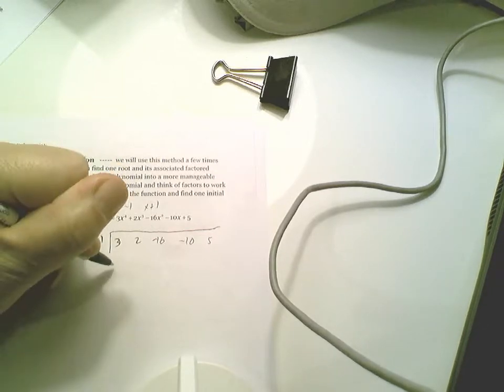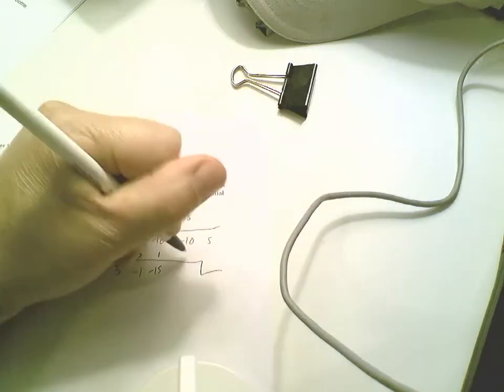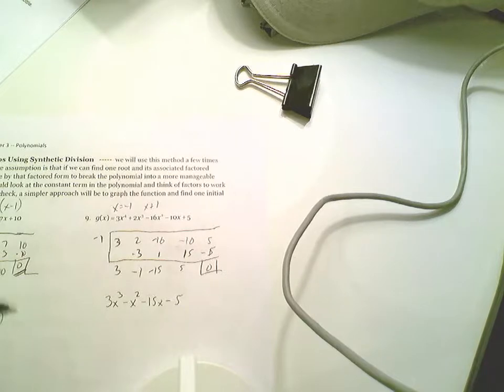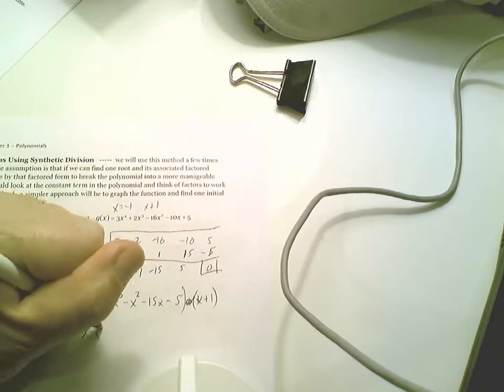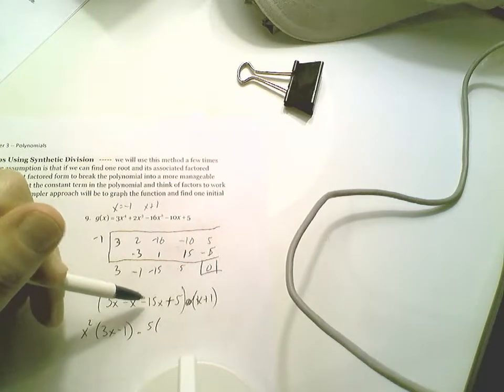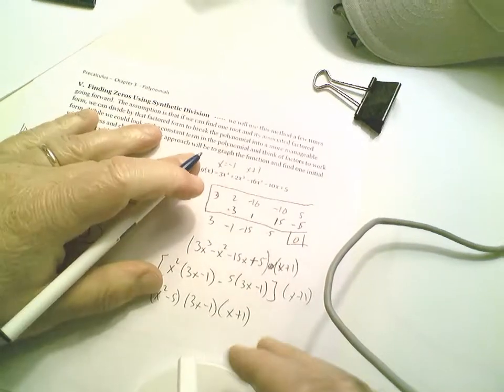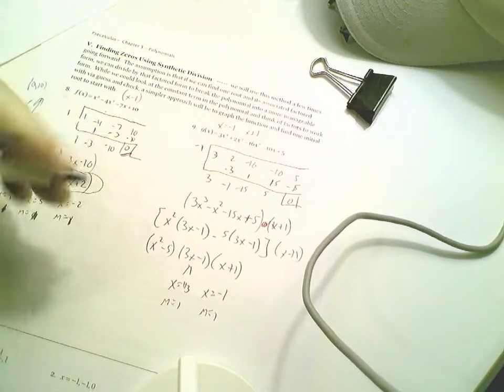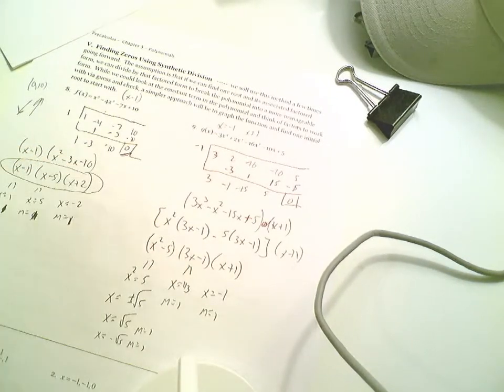Mr. Schoch - 3.4/3.5 Part 1 Notes - Final Problems